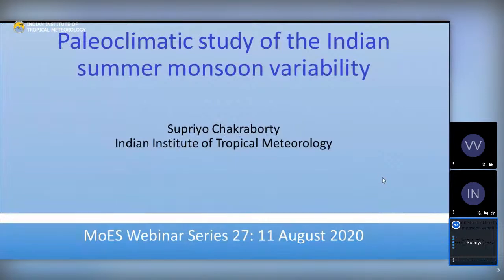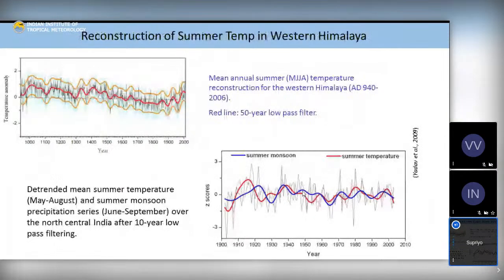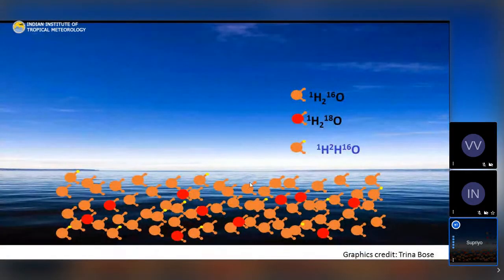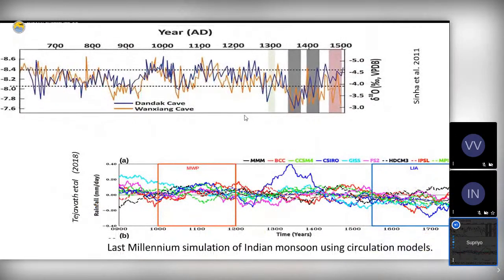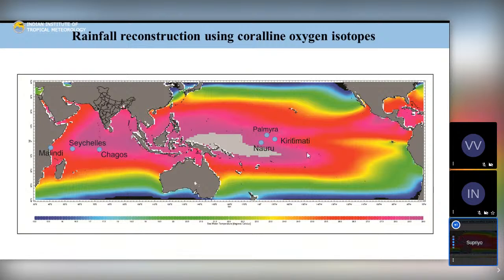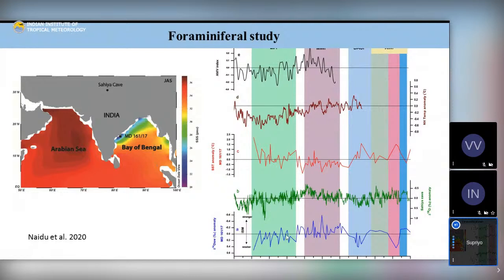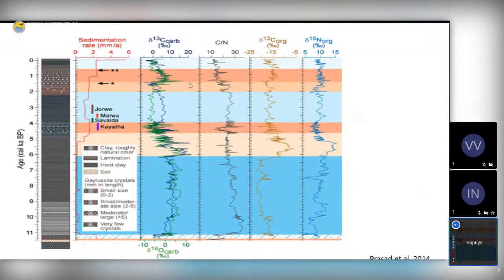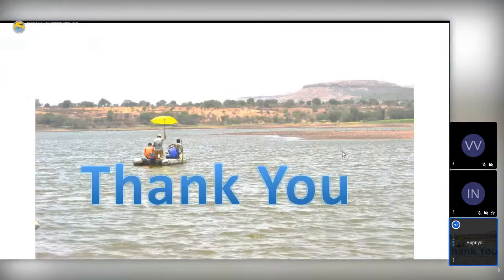Webinar on Paleoclimatic study of the Indian summer monsoon variability by Dr. Supriyo Chakraborty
Ministry of Earth Sciences, Govt. of India
Speaker: Dr. Supriyo Chakraborty Scientist-F , IITM Pune.
Title : Paleoclimatic study of the Indian summer monsoon variability.
Date: 11-Aug-2020